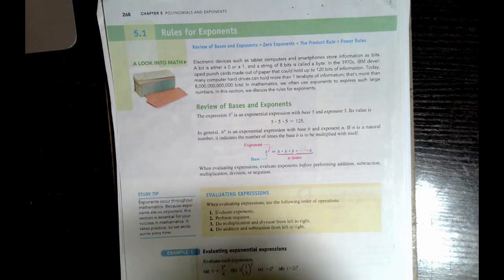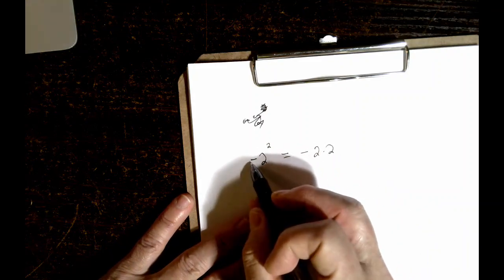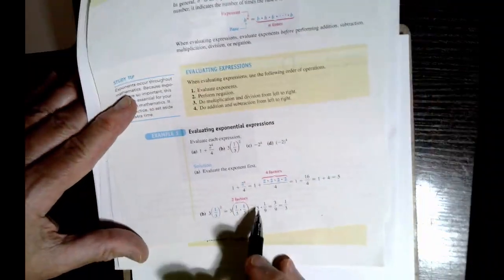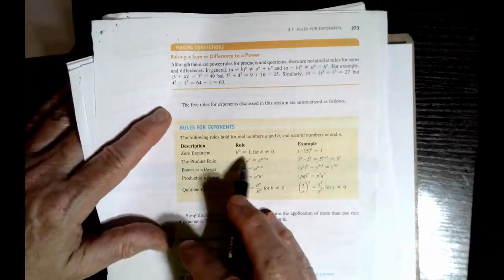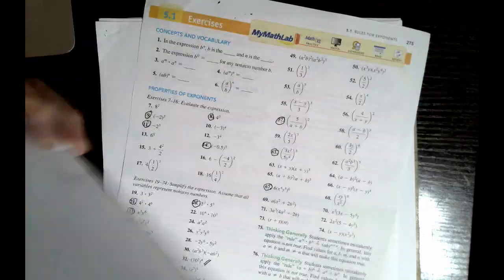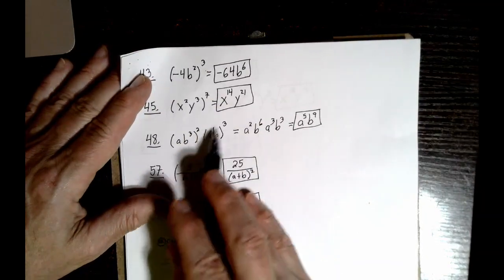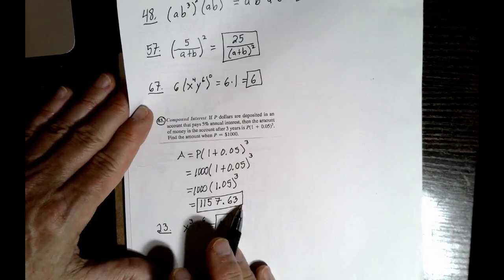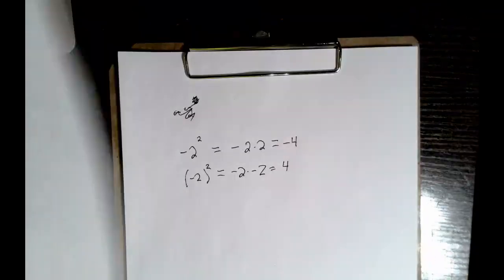video 217 5 1